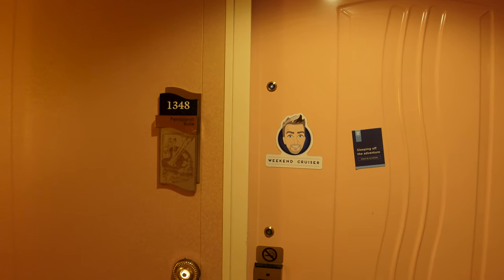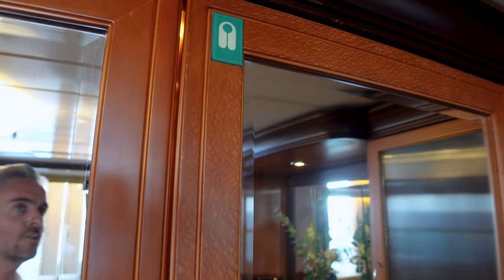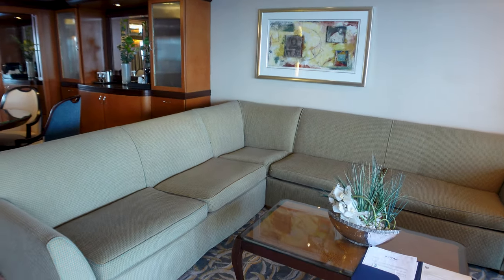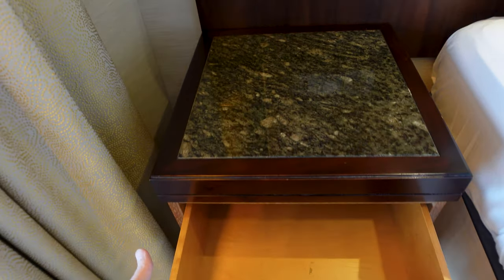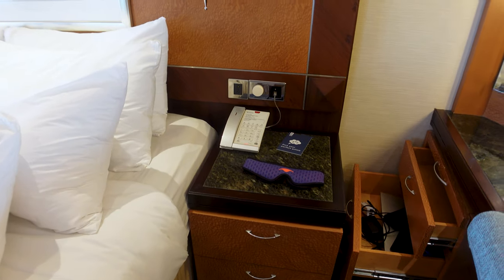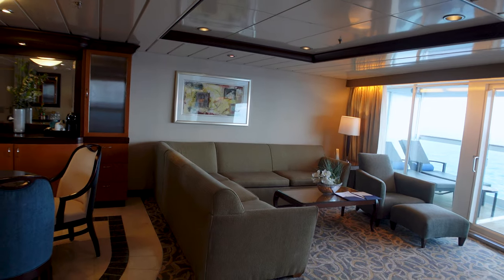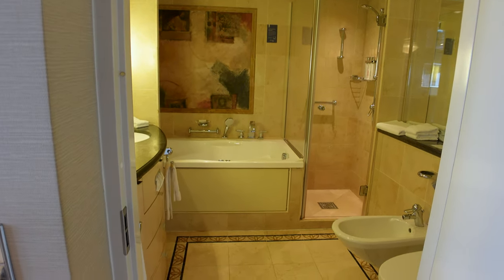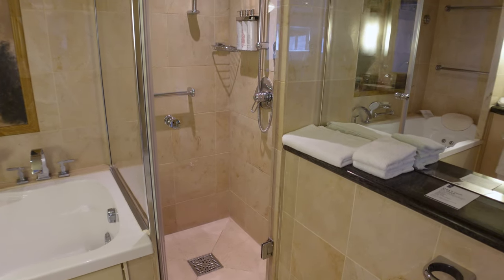The Luxury Owner's Suite 1348 Room Tour | Royal Caribbean Freedom of the Seas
Royal Caribbean's Owner's Suite is one of the most luxurious rooms on Freedom of the Seas!!  It is elegant and a luxury cruise experience at its finest!  Absolutely beautiful with upgraded designs and additional space to spread out.  This is the Rembrandt Owner's Suite 1348 on Royal Caribbean Freedom of the Seas located on the 10th floor mid ship.

If you are looking to splurge on a cruise and vacation, look no further than Royal Caribbean's Owner's Suite!

1) 65W Travel Charger
2) 10 Ft., 3 in 1 Universal Charing Cord
3) Travel Bottles for Shampoo
4) Travel Size Sunscreen (3oz. for planes)